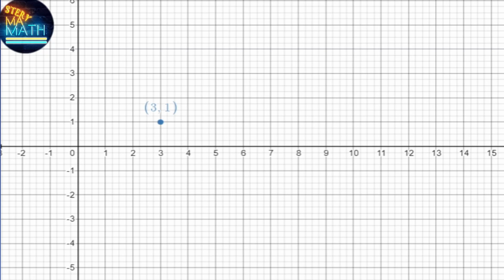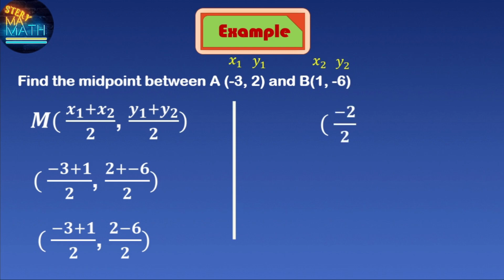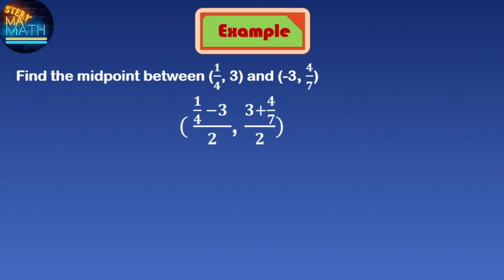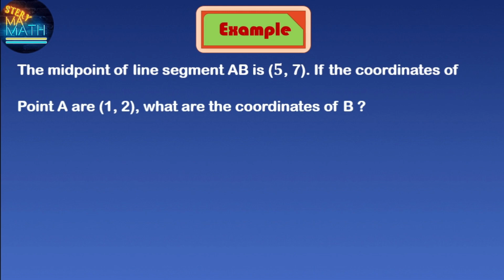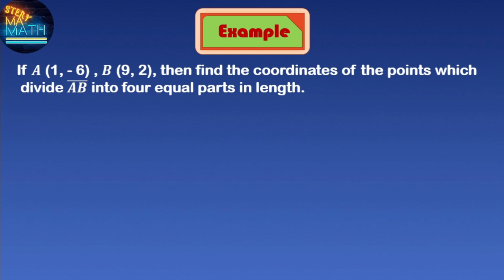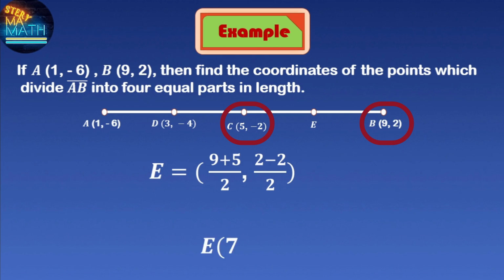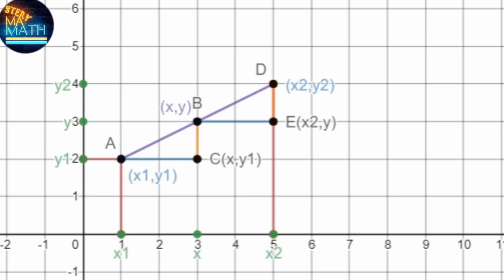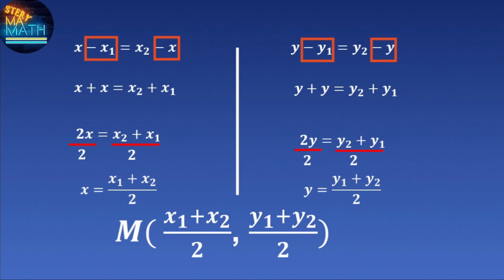Midpoint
Getting the midpoint between two points